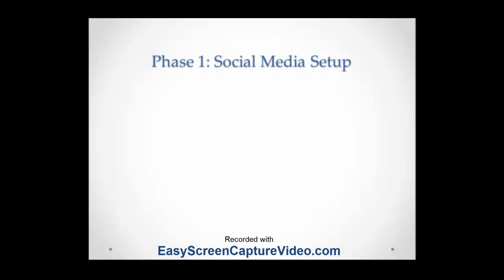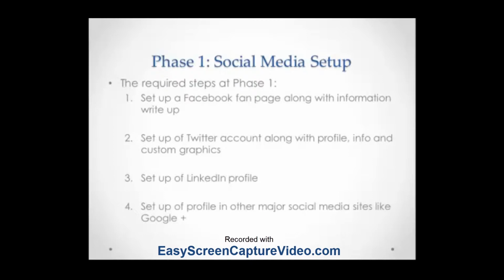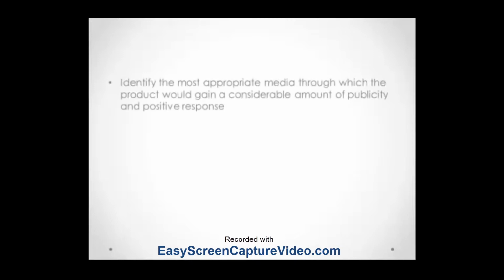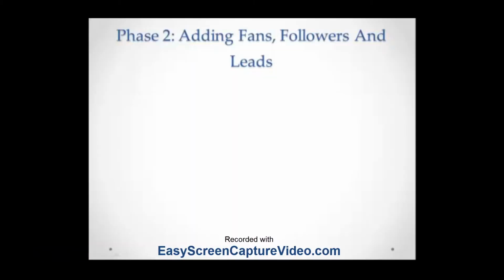Social Media Manager Job Description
explains the three main services a social media manager provides are 1. Setting up of the company’s presence, 2. Getting new customers. 3. Advertising the latest promotions.

For a social media manager to provide these services, sheer knowledge of Internet does not suffice. It is essential for him/her to be abreast with the current trends in the market and the right audience to target, since any shortcomings in targeting the appropriate audience can be detrimental and counterproductive for the product itself.

After identifying appropriate audience which have demand for the services, the next step would involve the manager sharing various offers which could be provided to the users and the potential clients. With the growing need of the Internet as a mode of communication and also means of diminishing borders, the entire world is open to a marketer for sharing offers and promotions. A need for a social media manager has grown in demand over the last few years when the social networking sites have come in foray.
Let us take a deeper look at the first and foremost phase of the whole process. In this phase, you can offer to do the following tasks:

1. Set up a Facebook fan page along with information write up 2. Set up of Twitter account along with profile, info and custom graphics
3. Set up of LinkedIn profile
4. Set up of profile in other major social media sites like Google + (You have the option to charge higher if more social media sites are to be covered.)

The primary task for any social media manager is to identify the most appropriate media through which the product would gain a considerable amount of publicity and positive response. Various popular websites where the adverts can be posted could fall amongst Facebook, LinkedIn, MySpace and micro-blogging sites such as Twitter. Various blogs could also be a good way of making the product popular. This is a way of not only building up a consumer base amongst the virtual world but also a method of spreading awareness of the product.